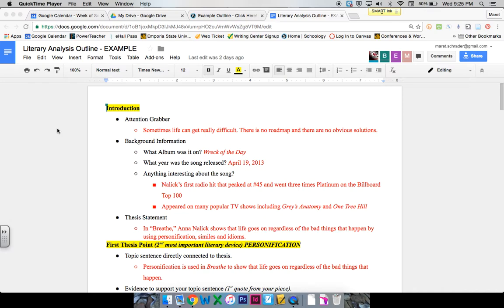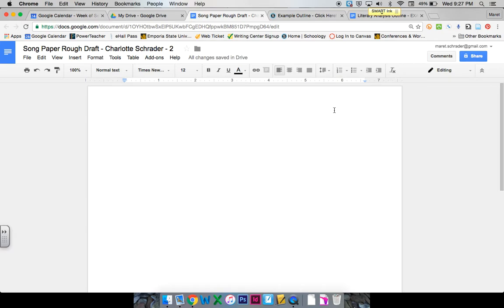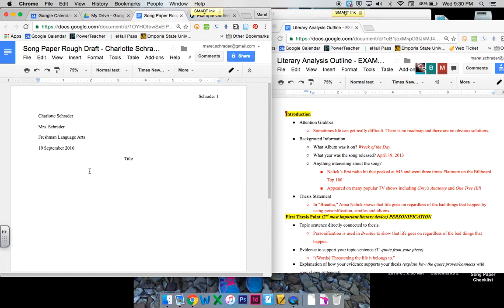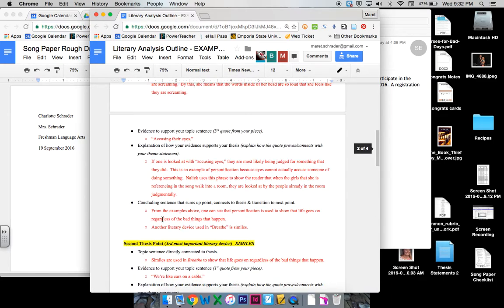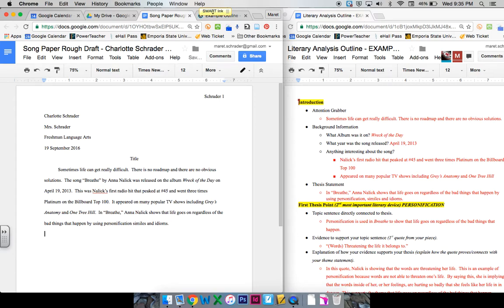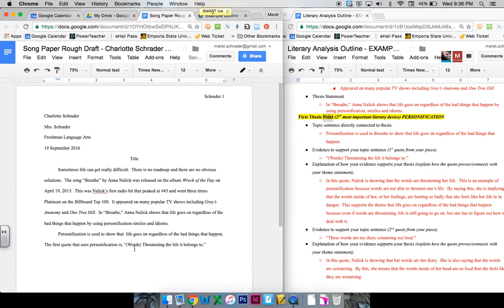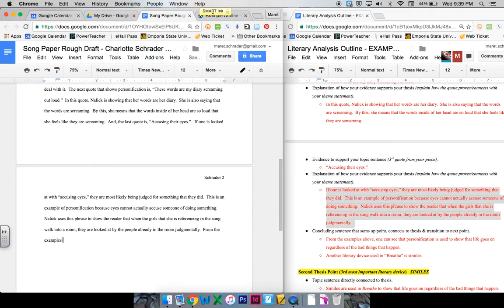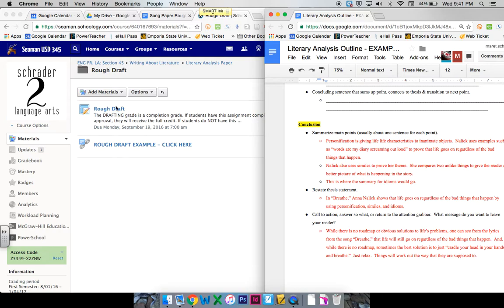Rough Draft How To Video